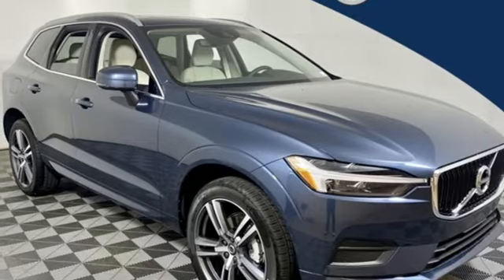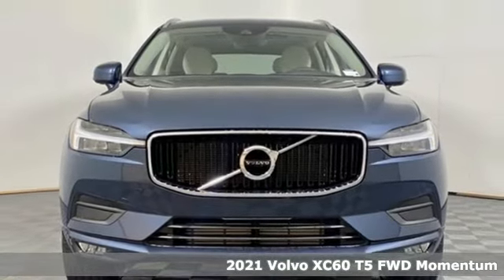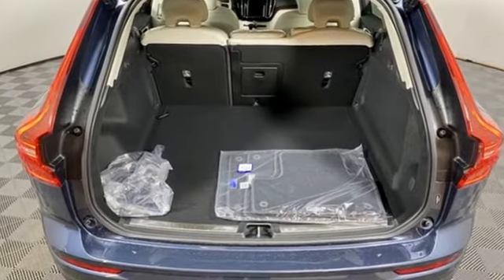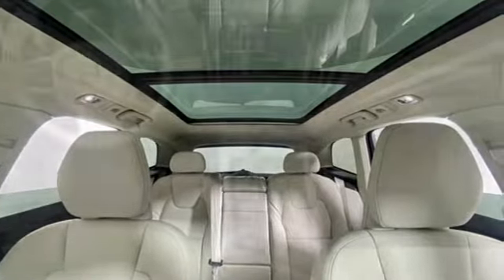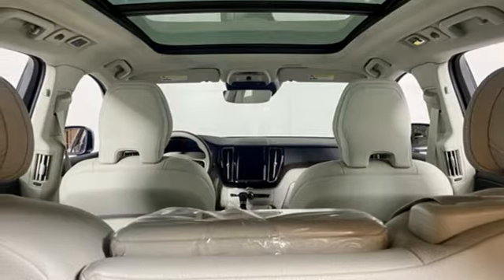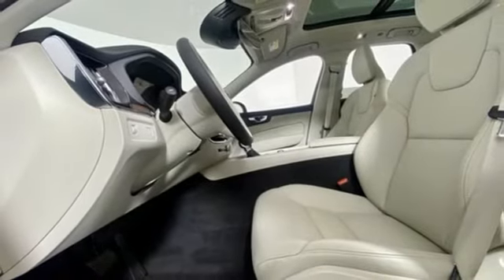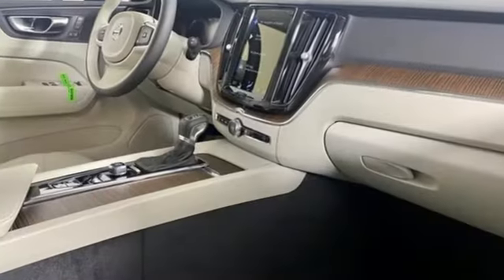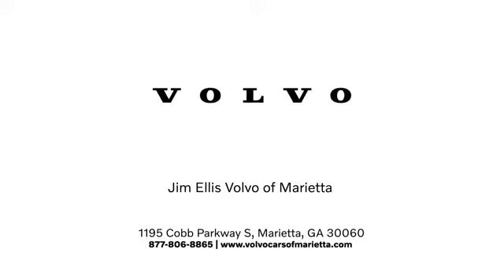New 2021 Volvo XC60 Marietta, GA Atlanta, GA TV7514 - SOLD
Year: 2021
Make: Volvo
Model: XC60
Trim: T5 Momentum
Engine: I4
Transmission: Automatic with Geartronic
Color: Blue
Interior: Blond/Charcoal
Stock #: TV7514
VIN: YV4102DK8M1810551
Volvo Cars of Marietta is pleased to present you the Scandinavian luxury, unparalleled technology, and effortless power found in this 2021 Volvo XC60 T5 Momentum.brbrAt Volvo Cars of Marietta, we take pride in everything we do. We are a small boutique dealership with a family friendly environment and are the recipients of Dealer Rater's 2020 Consumer Satisfaction Award. Please visit the Dealer Rater website to see what our customers are saying about us. We are eager to help you find the car you are looking for whether you prefer to shop online or in our showroom. We are conveniently located on Cobb Parkway in Marietta, just north of Dobbins Air Reserve Base.

Address:
1195 Cobb Parkway S